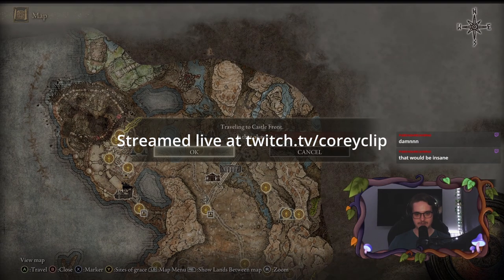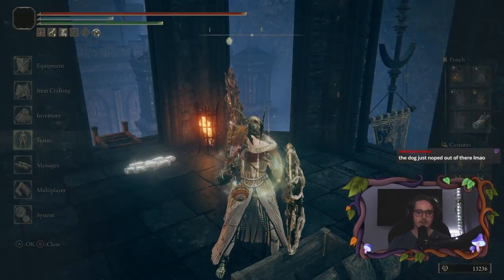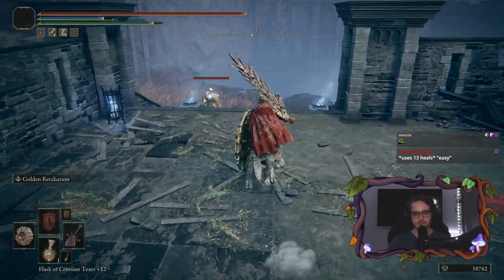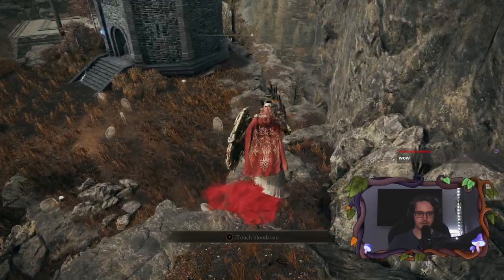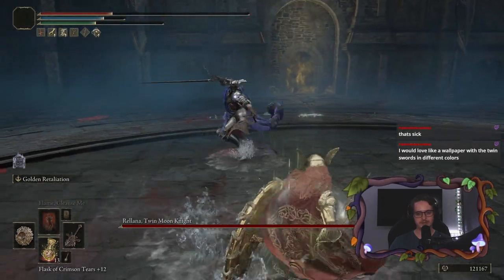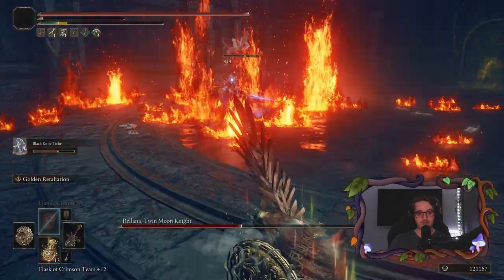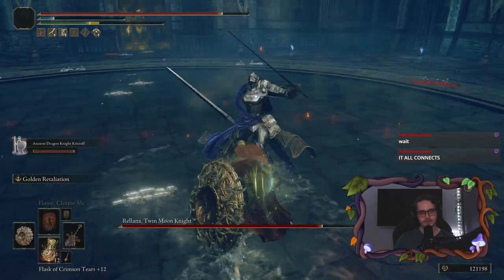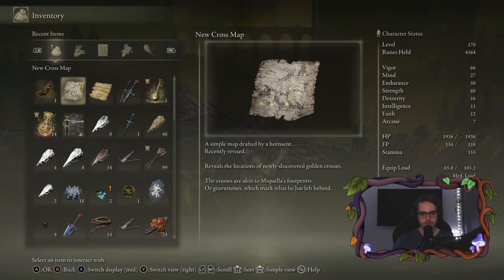These Bosses Are SO FUN! | Elden Ring - Shadow of the Erdtree | Part 4